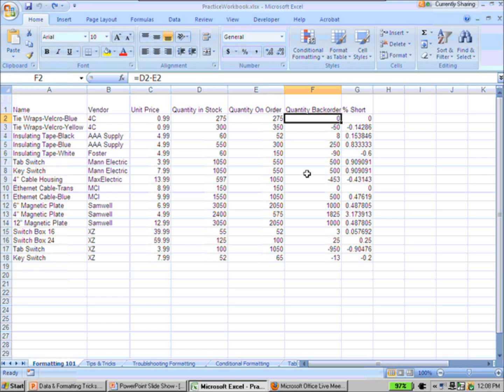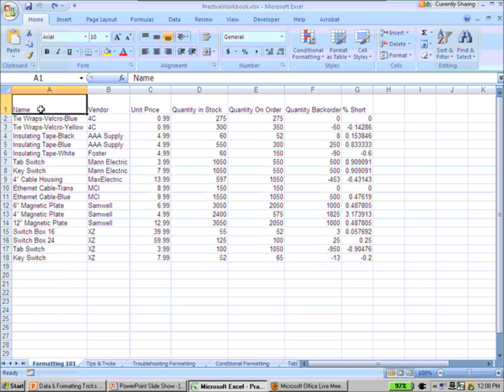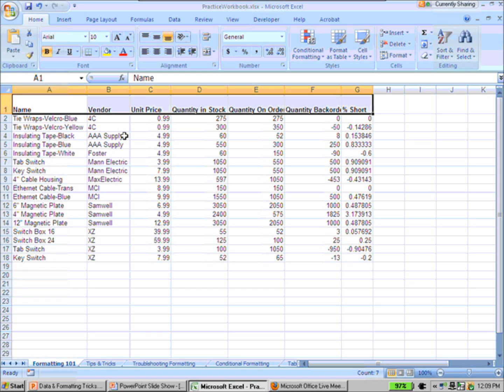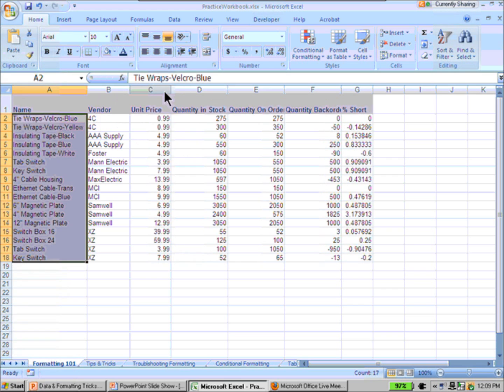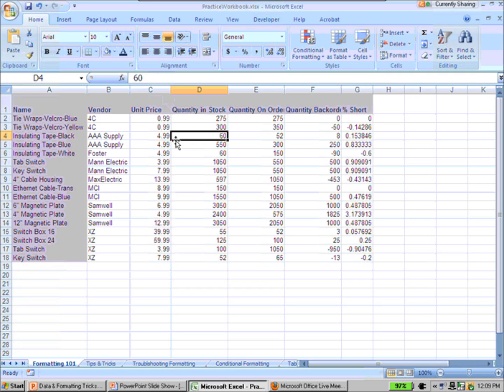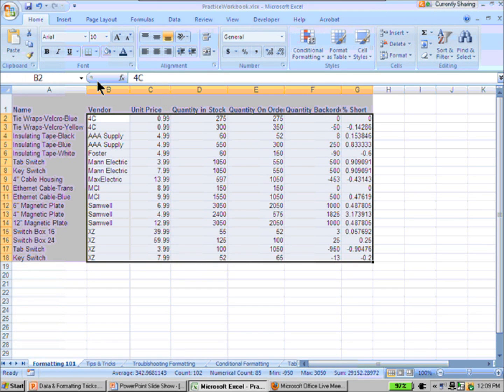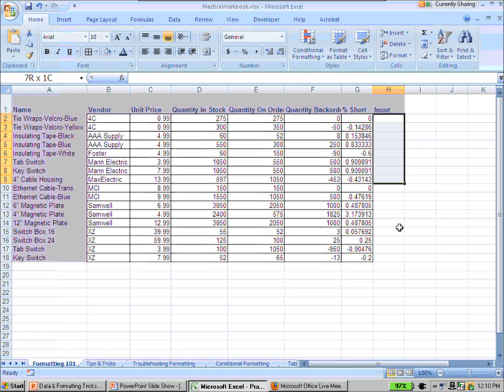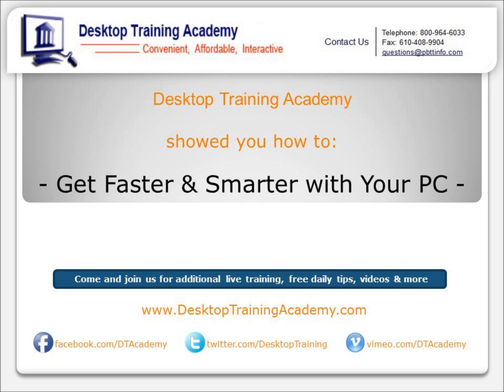Showcase Whats Important in Excel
This brief tutorial brought to you by Desktop Training Academy will teach you tips for color-coding and bolding the data in your spreadsheet to make it easier to read for you and others.